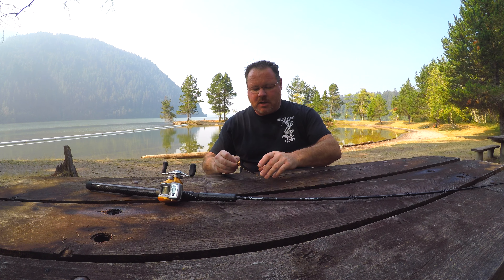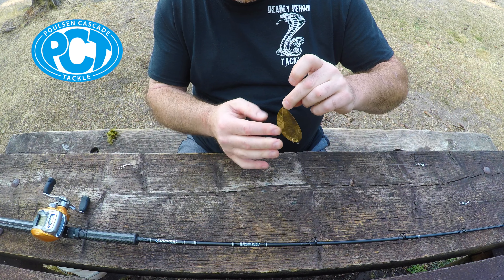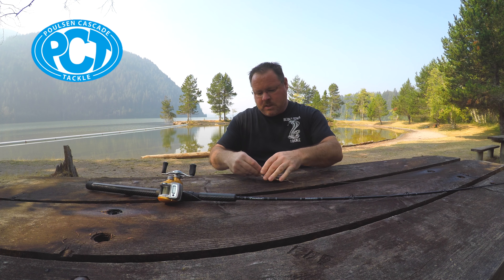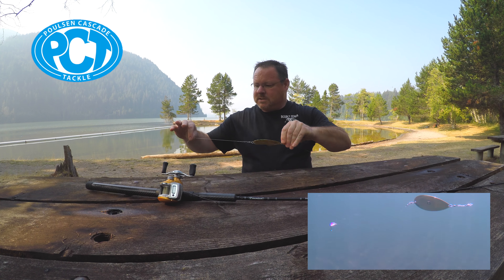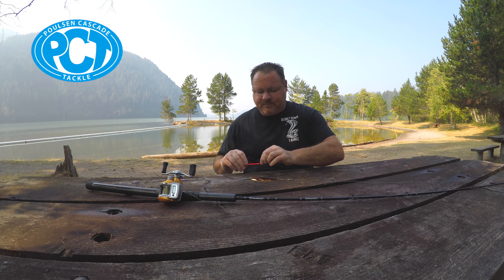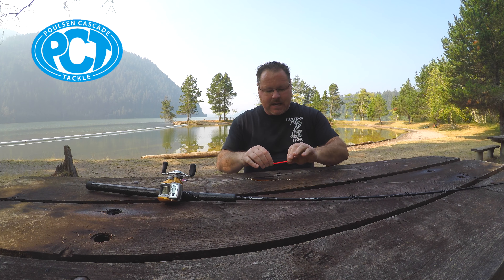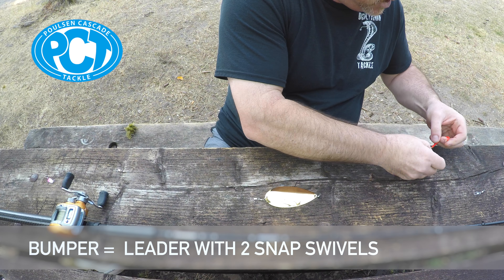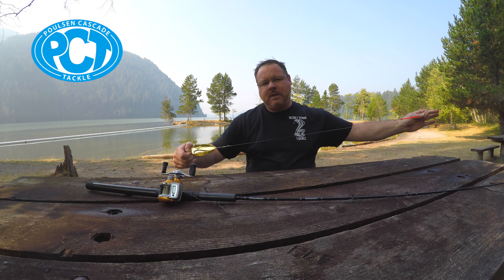Kokanee Fishing Tips-Arrow Flash Dodger Setup.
How to properly set up your Arrowflash dodger for Kokanee fishing.